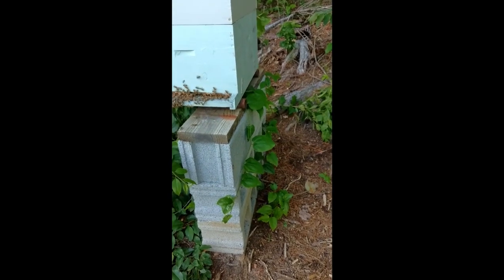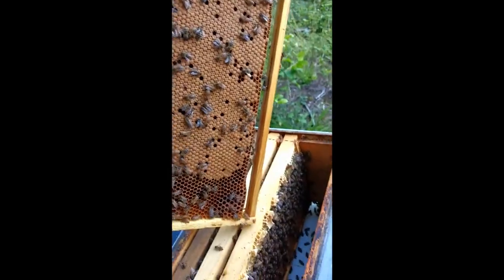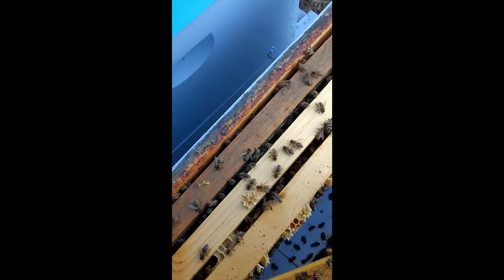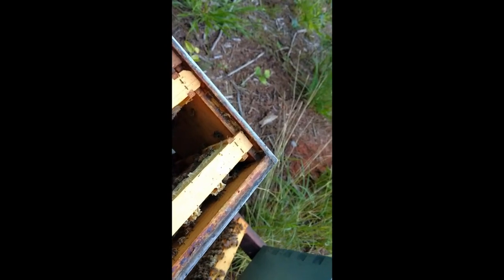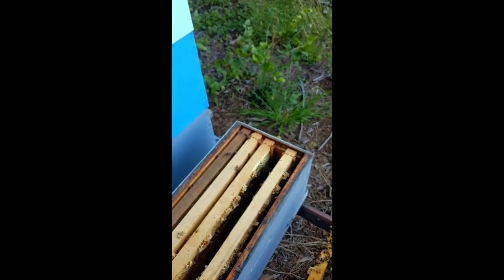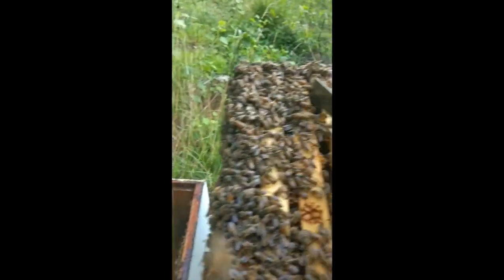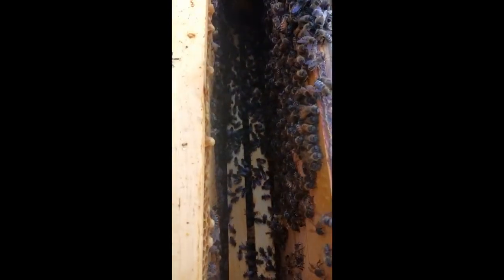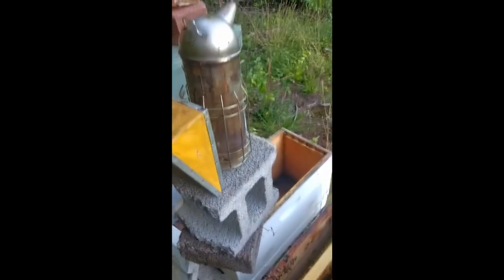Update_6_29_2020